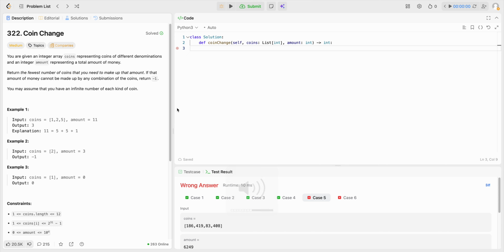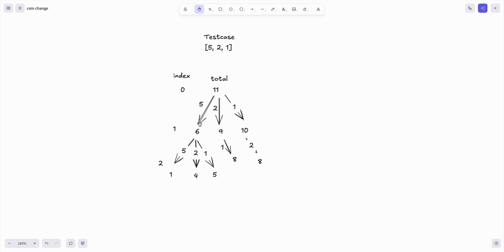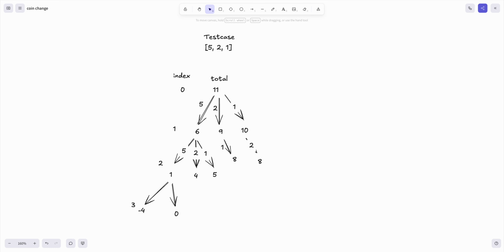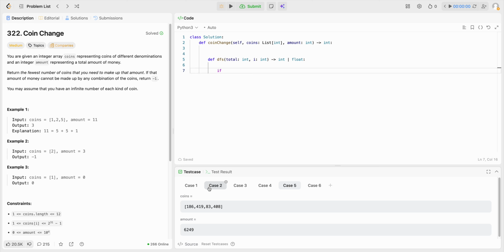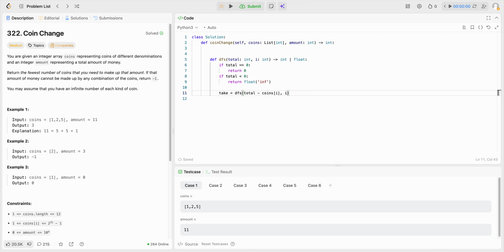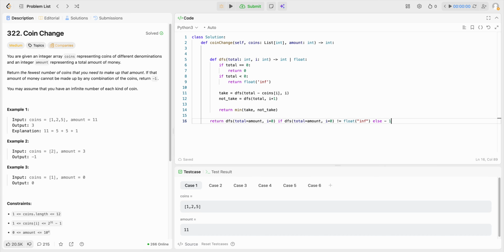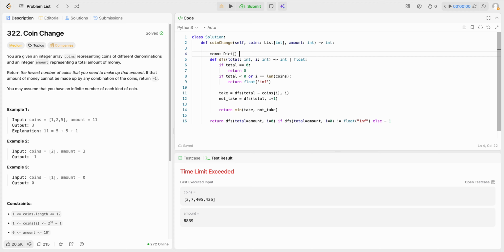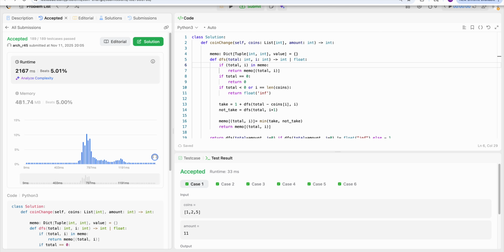Leetcode 322: Coin Change